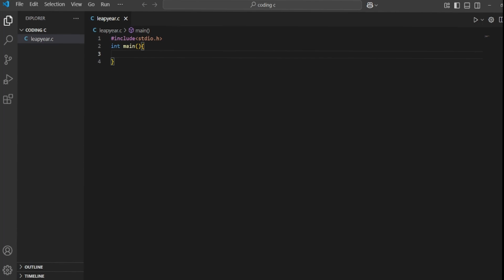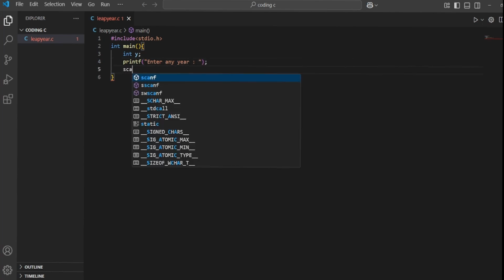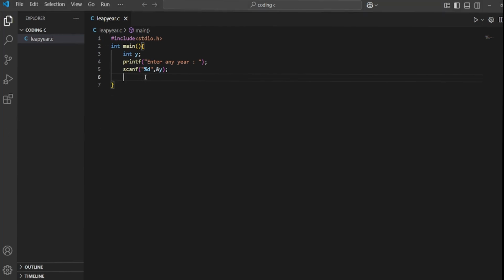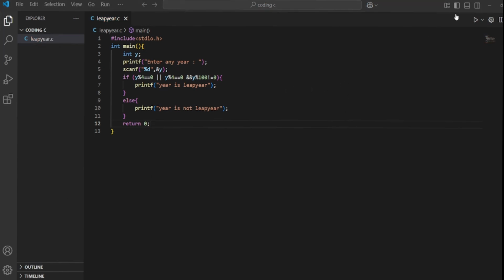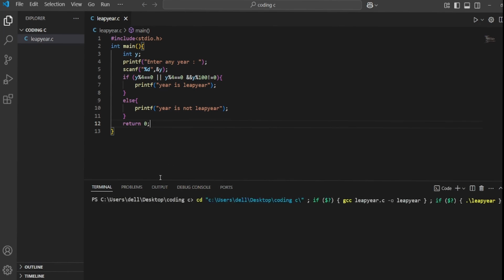write a programme to take input and determine whether the year is a leap year or not in c language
write a programme to take  input and determine whether the year is a leap year or not in c language in vs code
🚀 Ready to dive into the world of C programming? In this tutorial, we’ll show you how to **write a programme to take input and determine whether the year is a leap year or not in C language**! 🌟 Whether you're a beginner eager to learn or an experienced coder looking for a quick refresher, this video has you covered.

Join us as we break down the logic, step by step! You’ll not only learn the essentials of handling user input, but also master the conditions that define a leap year. 🔔💻 LeapYear CProgramming CodingTutorials,🌟 Ever wondered how to determine if a year is a leap year? In this engaging tutorial, you'll **write a programme to take input and determine whether the year is a leap year or not in C language**. Step into the world of coding as we break down the logic behind leap years and walk you through the necessary C syntax. Whether you're a beginner or looking to sharpen your skills, this video has something for everyone! 💻✨ Join us as we decode the intricacies of conditional statements and user input. 🚀📅 LeapYear CProgramming CodingWithEase,🌟 Is it a leap year or not? Let's find out together! In this exciting tutorial, we'll show you how to **write a programme to take input and determine whether the year is a leap year or not in C language**. Perfect for beginners and seasoned programmers alike, this step-by-step guide will teach you the essentials of logic, conditions, and C programming. 💻✨ Don't miss out on mastering this crucial concept! Grab your coding tools and let’s jump right in to make your first leap year checker program! 🔔🔍 CProgramming LeapYear CodingTutorial,🌟 Unlock the secrets of coding with us! In today's video, we will show you how to **write a programme to take input and determine whether the year is a leap year or not in C language**! 🌍✨ Join us as we break down the logic step-by-step, ensuring you understand each component along the way. From the leap year rules to user input and output display, we've got you covered! Let's dive into the fascinating world of C programming together and bring your coding skills to life! 💻🚀,🌟 Welcome to our programming masterclass! In this exciting video, you'll learn how to **write a programme to take input and determine whether the year is a leap year or not in C language.** 🎉 Whether you're a budding programmer or a seasoned coder, this tutorial has something for everyone!

Follow along as we dive deep into the C code, breaking down concepts step-by-step and explaining the leap year logic. 🕵️‍♂️💻 By the end, you'll confidently be able to assess any year, ensuring you master one of C's foundational skills.